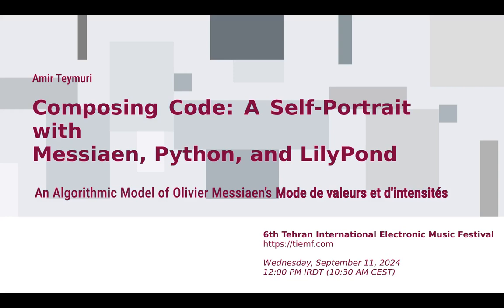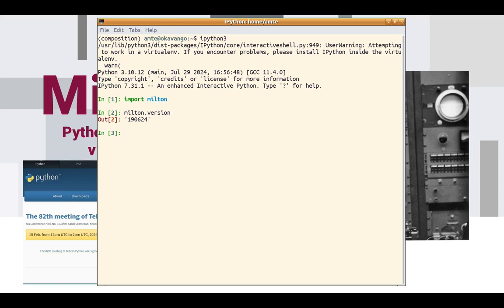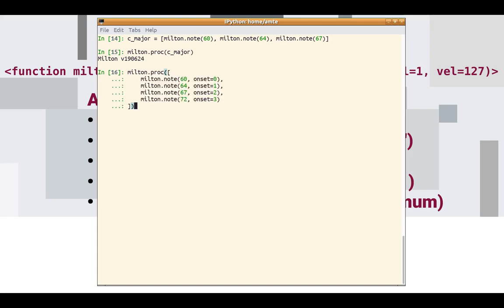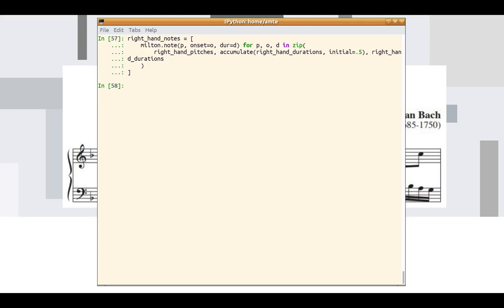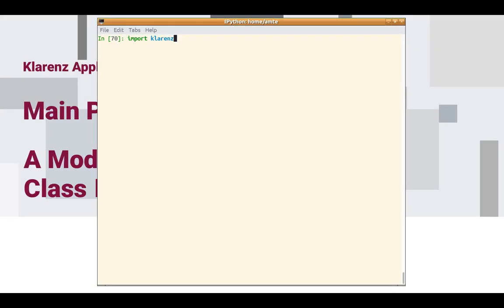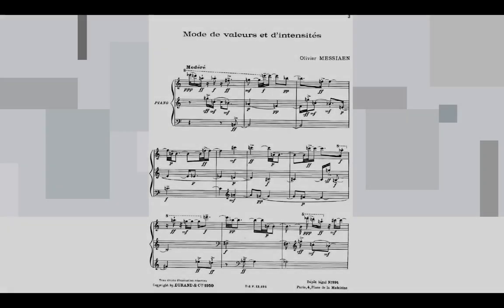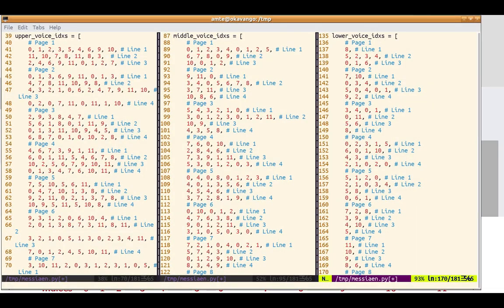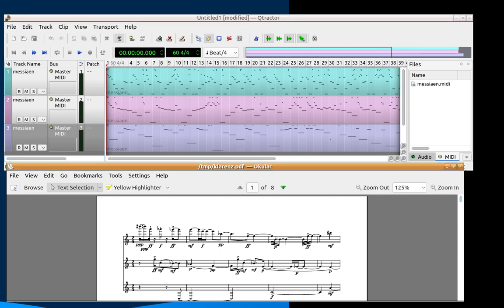An Algorithmic Model of Olivier Messiaen’s "Mode de valeurs et d'intensités"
This lecture, titled

Composing Code: A Self-Portrait with Messiaen, Python, and LilyPond;
was presented by Amir Teymuri at the 6th Tehran International Electronic Music Festival on September 11, 2024.

dolce.codeberg.page/